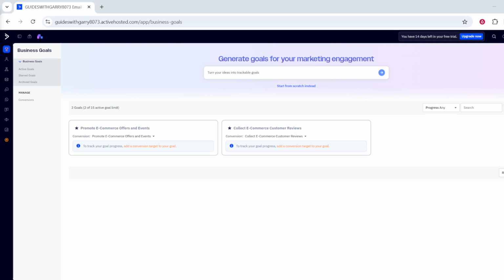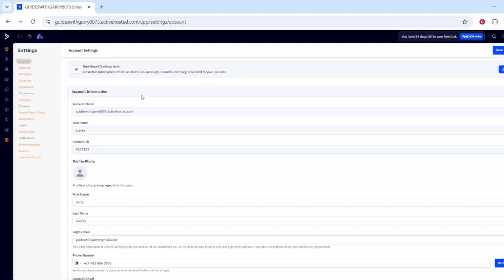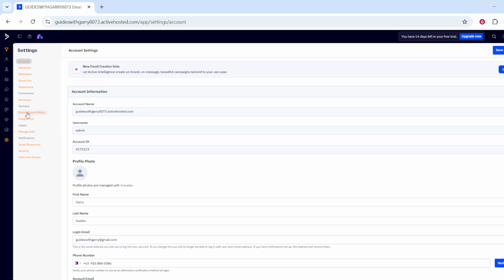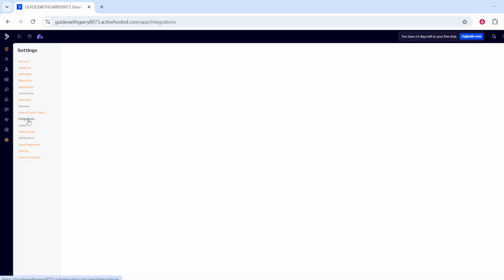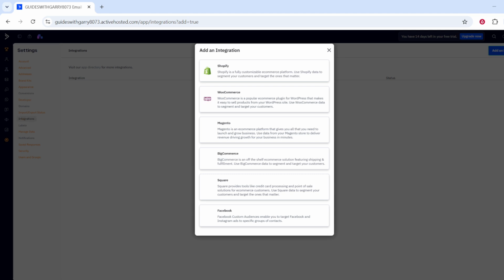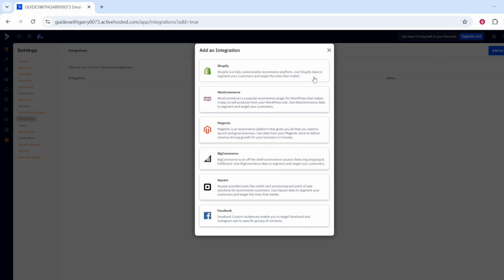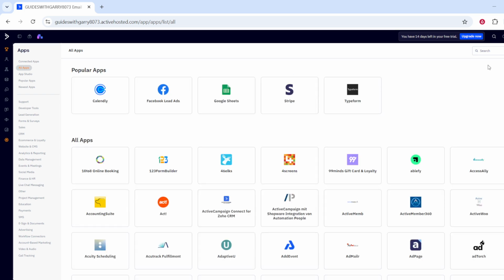How to Setup Google With Activecampaign [Updated 2026]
Learn how to set up Google with ActiveCampaign so contacts sync smoothly and automation works reliably. In this quick tutorial, you’ll connect Google services to ActiveCampaign, map fields, and test your first workflow. If you search for Google ActiveCampaign integration, ActiveCampaign Gmail setup, or sync Google contacts, this guide helps.